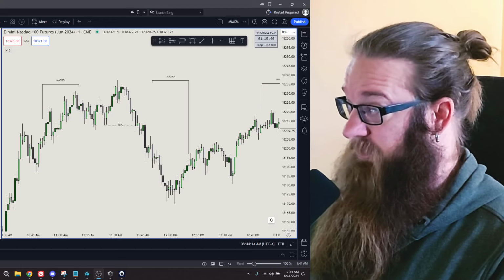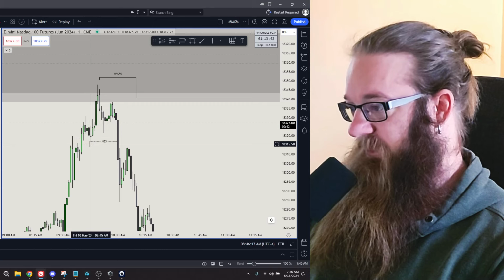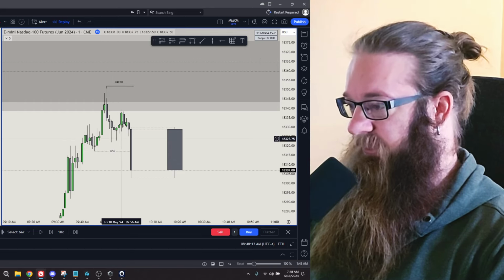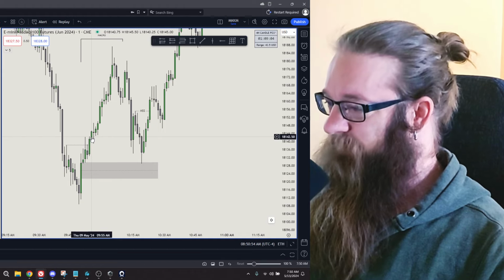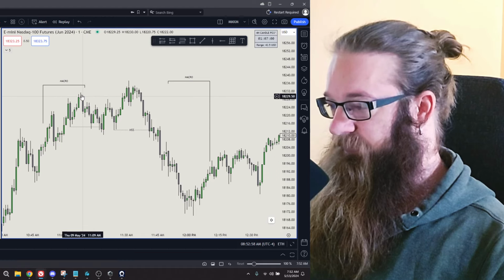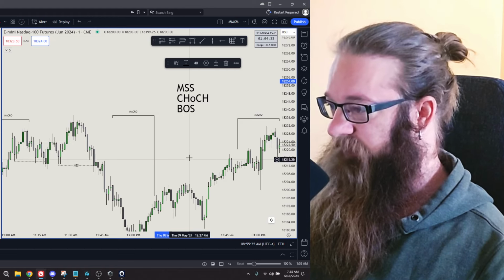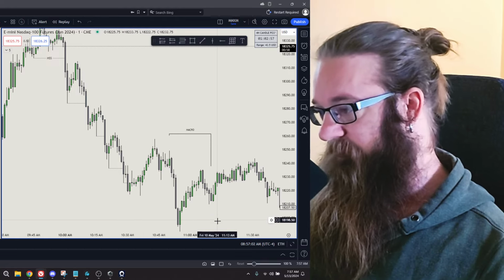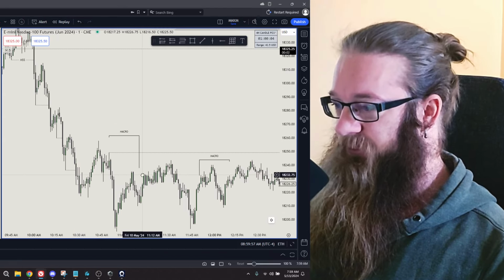Your MSS is Wrong! | ICT Day Trader